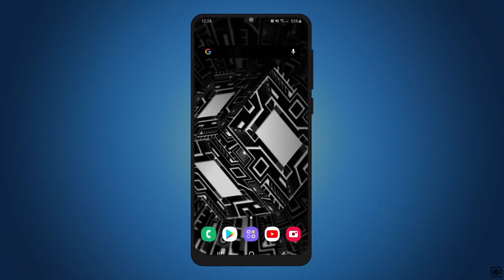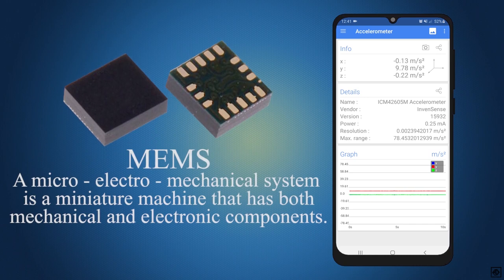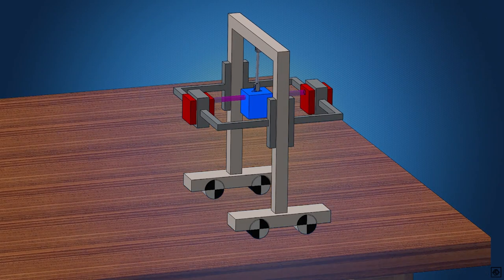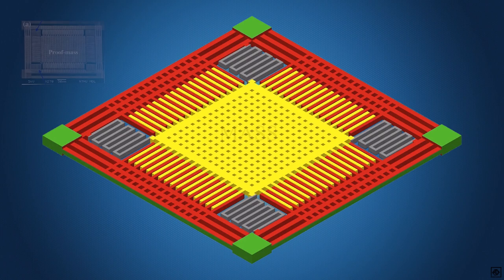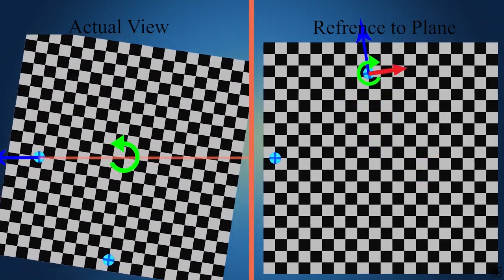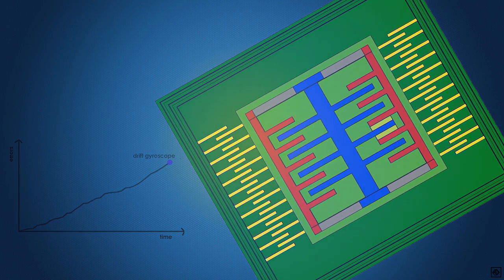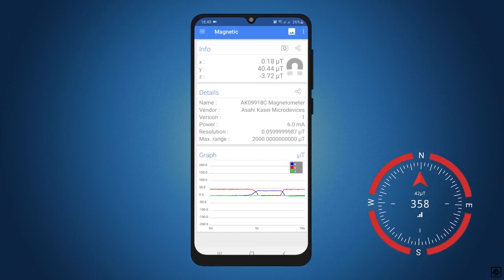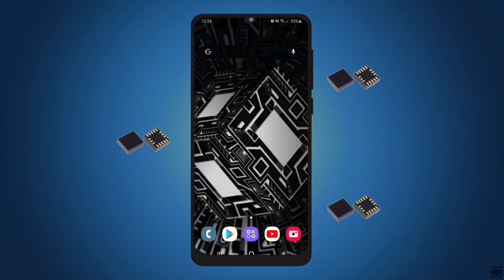How does mobile know about its orientation?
This video explores the science and technology behind the sensors used for identifying the orientation of the mobile.
In this video, we will see the working of three sensors with their microstructure.

NOTE: There are different microstructures. The structures in videos are selected due to ti their simple geometry and structure.

Chapters:
00:00 - Introduction
01:00 - Accelerometer
02:00 - Inertia
02:30 - Accelerometer Microstructure
03:30 - 3 Axis Accelerometer Microstructure
04:20 - Gyro Sensor or Gyroscope
04:27 - Coriolis Effect
04:45 - Gyroscope Microstructure
05:20 - 3 Axis Gyroscope Microstructure
05:40 - Gyroscopic Drift
06:00 - Sensor Fusion
06:50 - Magnetometer
07:05 - Hall Effect
07:20 - Magnetometer Microstructure
07:40 - Advantages and Disadvantages